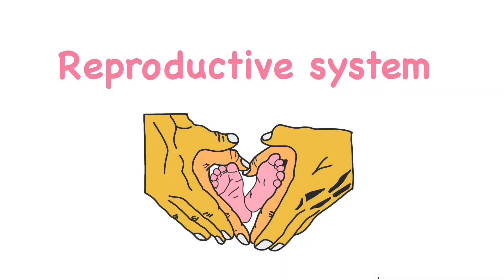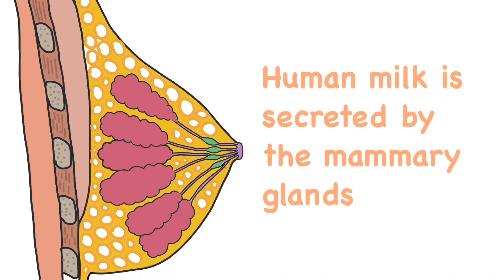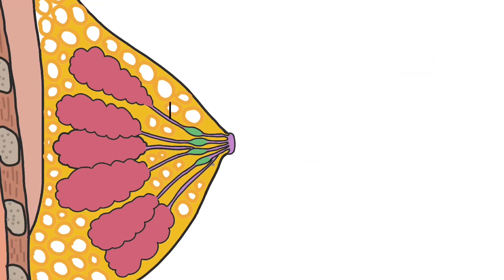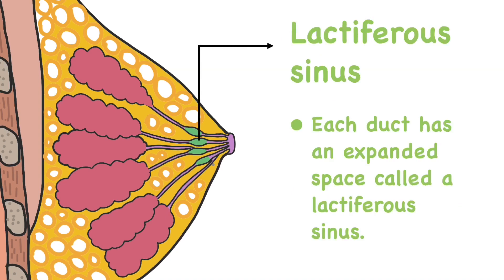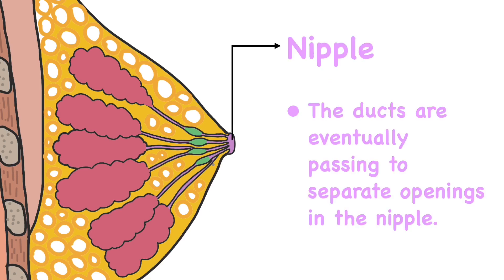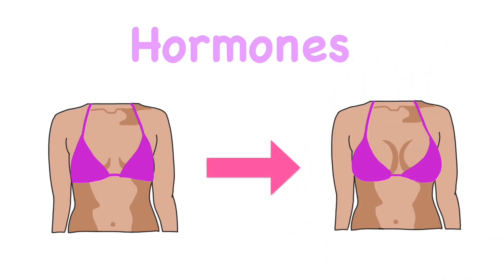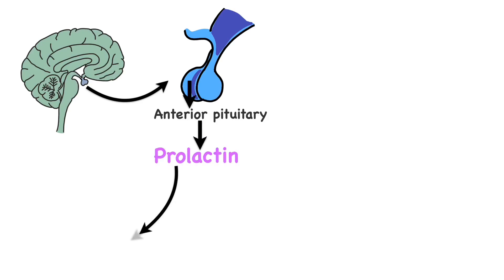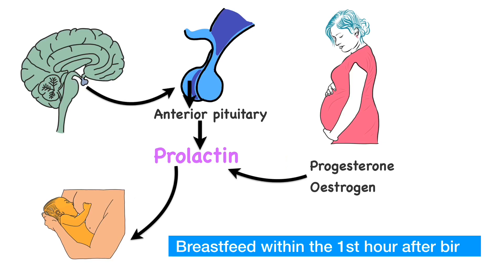Lactation | Mammary Gland | Reproductive System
In this video, we are going to explain about an interesting part of the Reproductive system. So, in this video, we focus on lactation. Hence, you can learn about process of lactation, structure and function of mammary gland and hormone s.

Please watch this video and comment on your ideas.